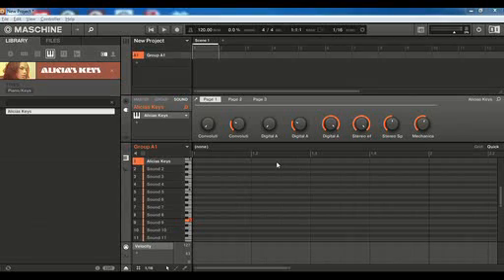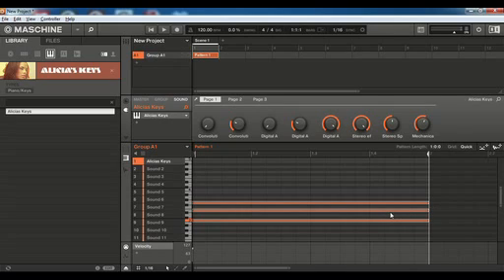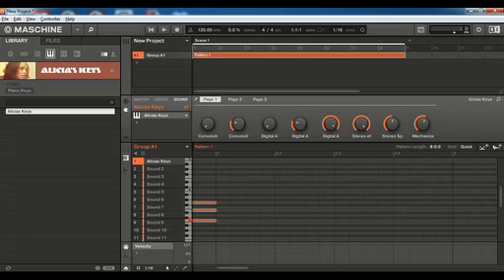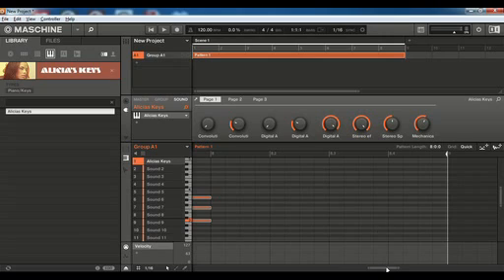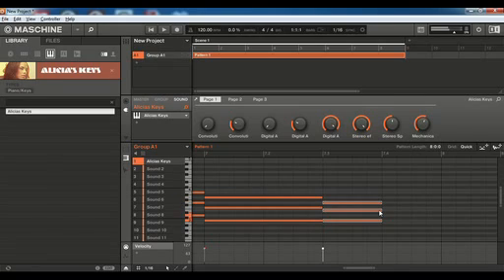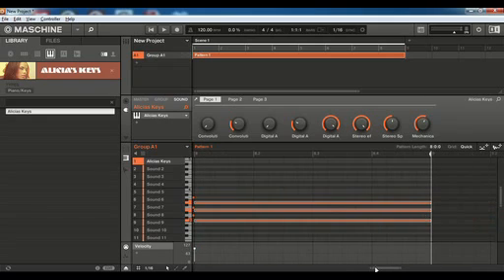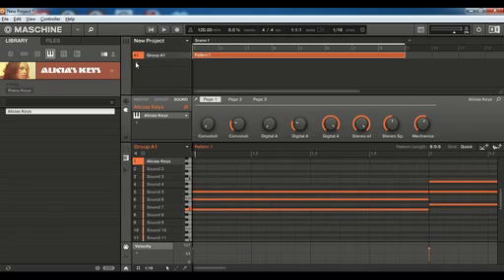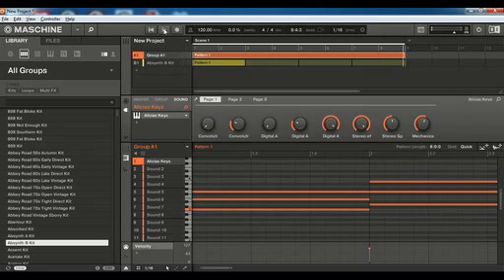Tutorial on how to find/create basic Major and Minor chords on Native Instrument's Maschine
This a tutorial showing you how to create major/minor chords on the Maschine.  This tutorial does not cover music theory and is simply about chord patterns on the Maschine.

To listen to some music we have created on the Maschine please